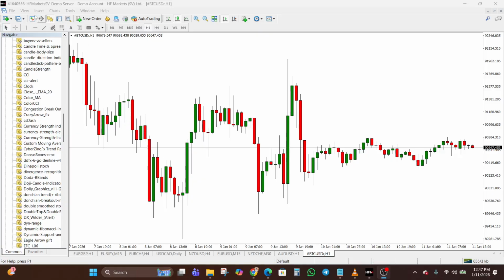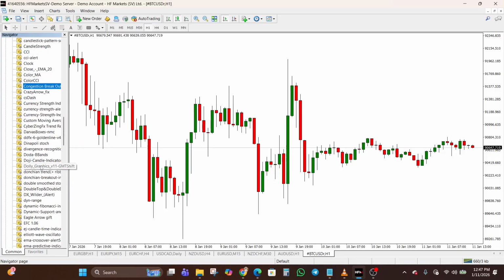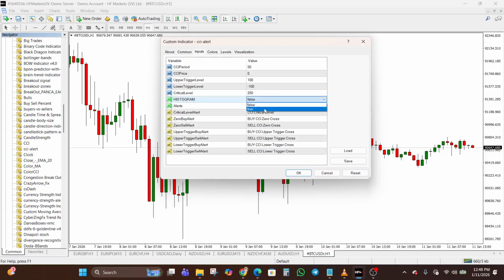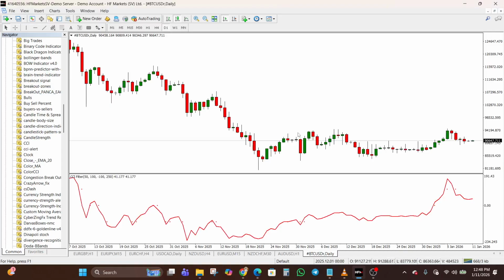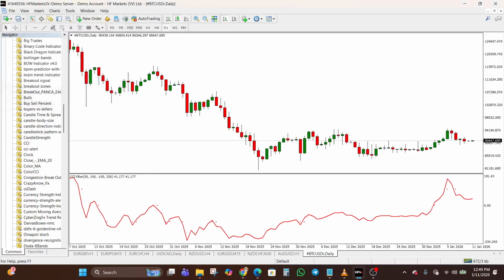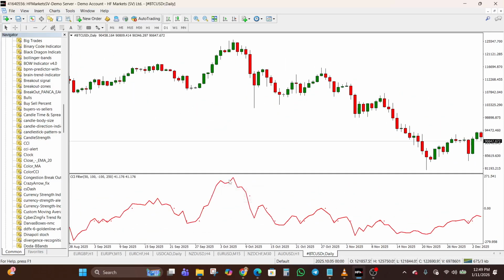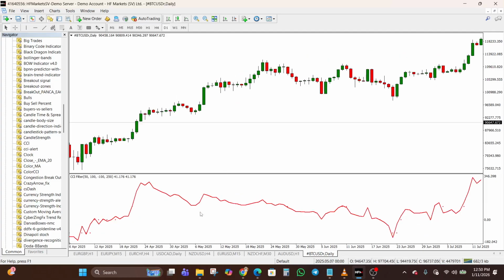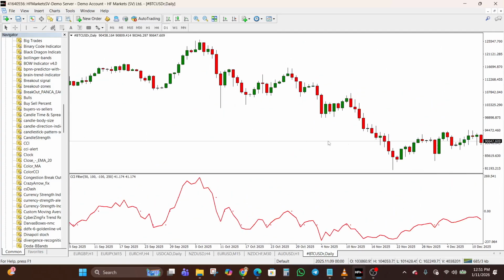Never Miss a CCI Setup – CCI Alert Indicator for MT4 Explained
The CCI Alert Indicator for MT4 notifies you instantly when the Commodity Channel Index reaches key levels. Ideal for spotting overbought, oversold, momentum shifts, and breakout conditions without staring at charts all day.